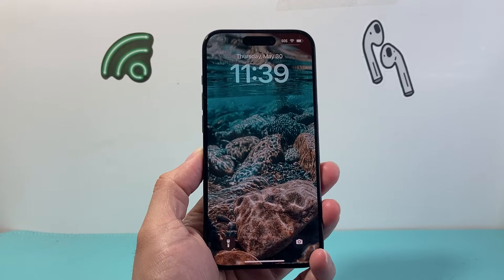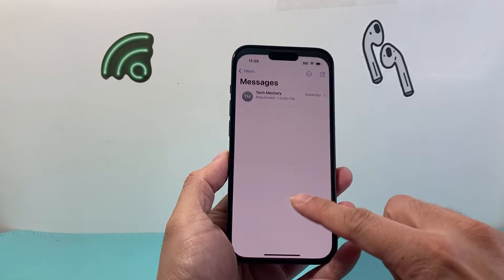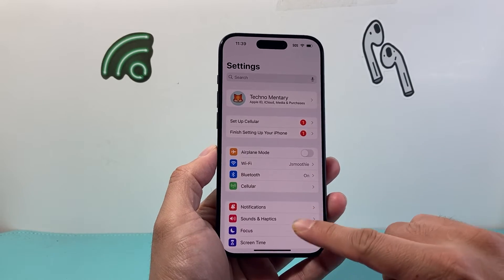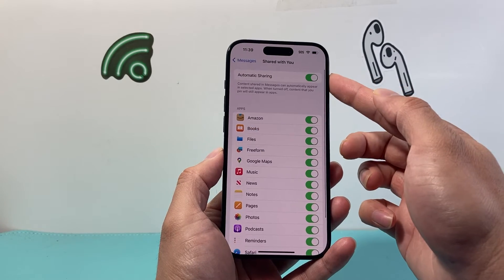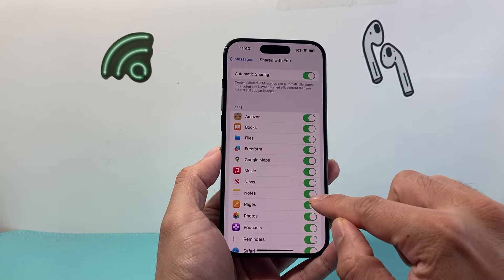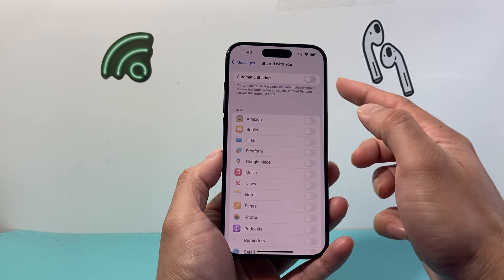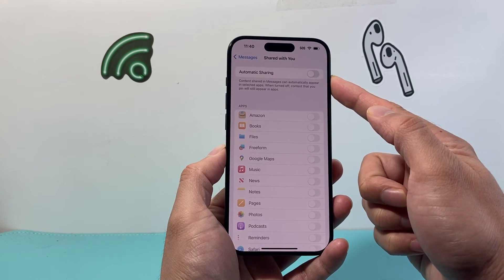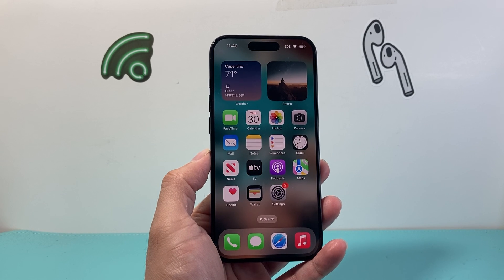How to Turn Off Shared With You on iPhone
In this iPhone tips video we show you how to turn off and disable Shared With You feature on your Message app. You can turn off Shared With You for individual apps such as Safari, Contacts, Photos, Location, etc or all apps at once.